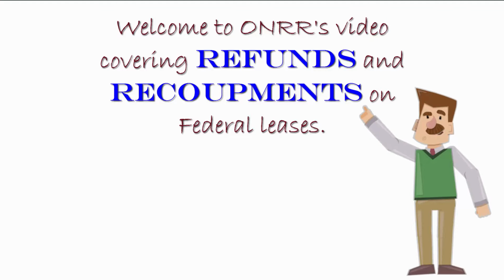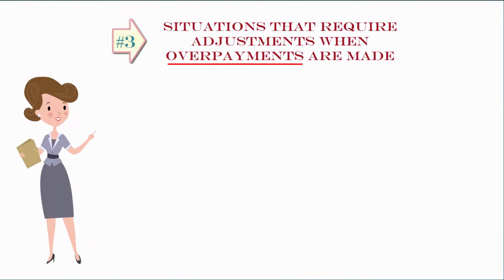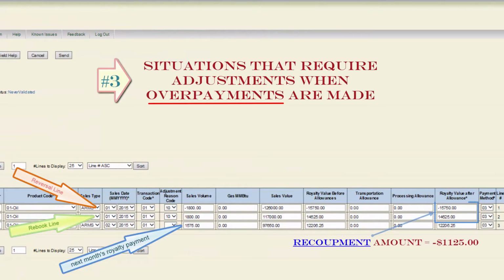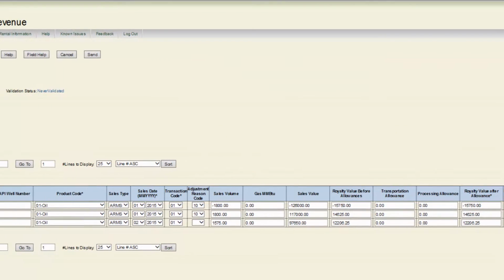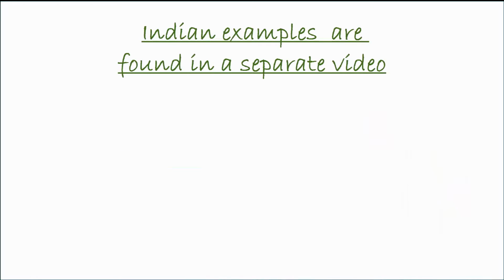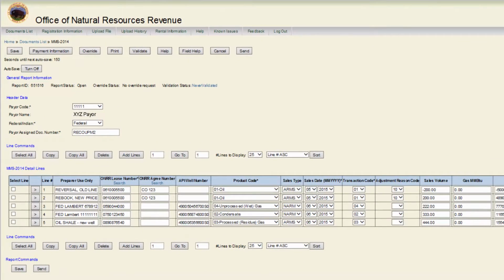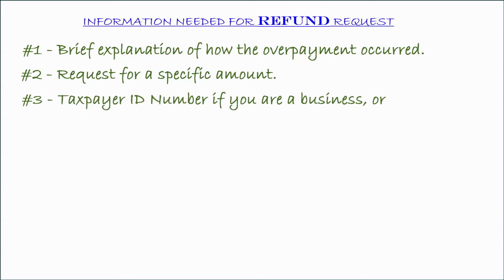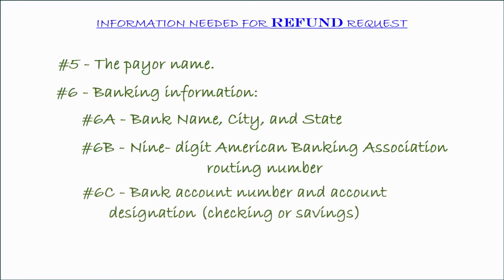Adjust your Form 2014 on Federal leases Part 2 Recoupments and Refunds